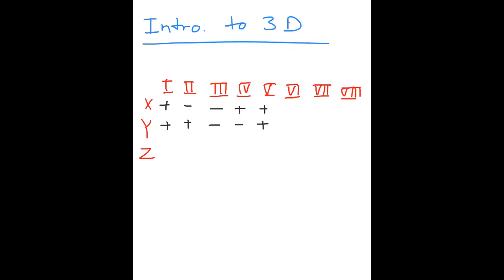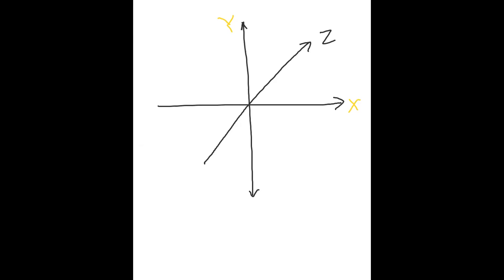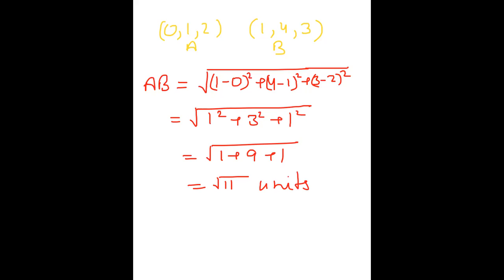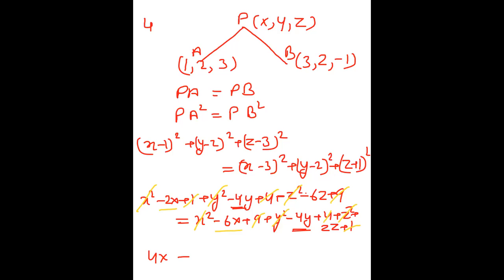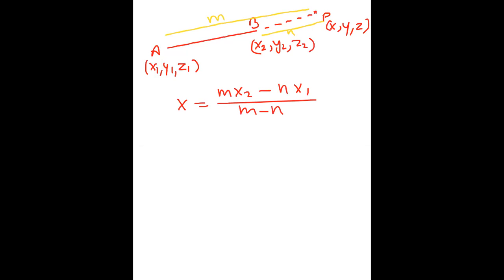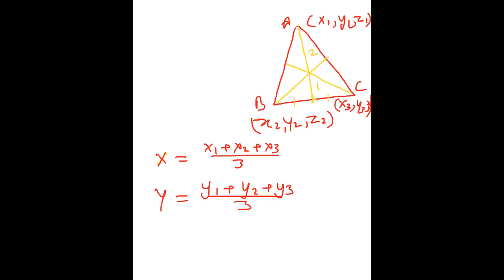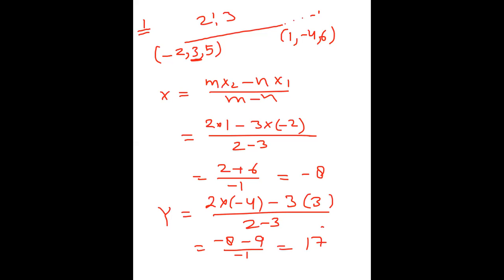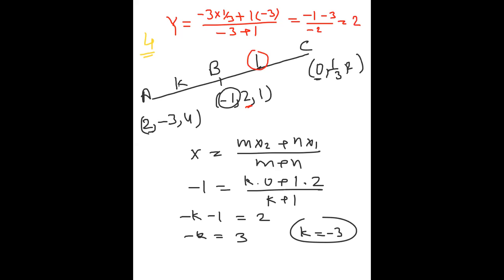Introduction to three dimensional geometry